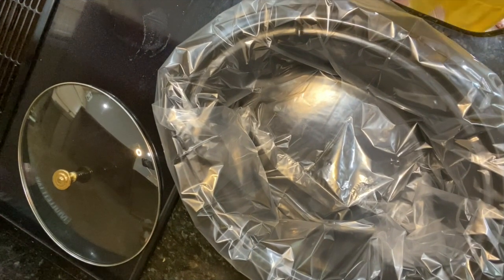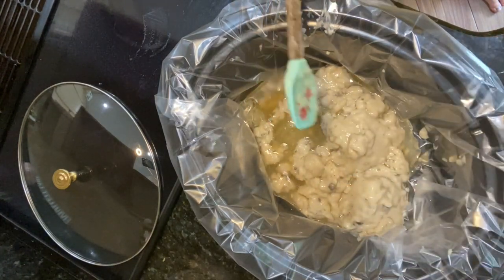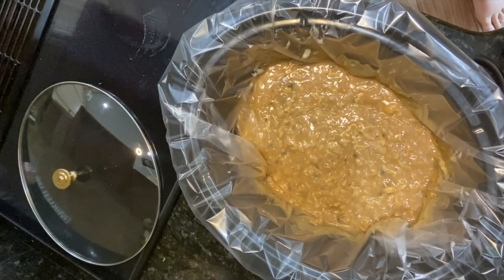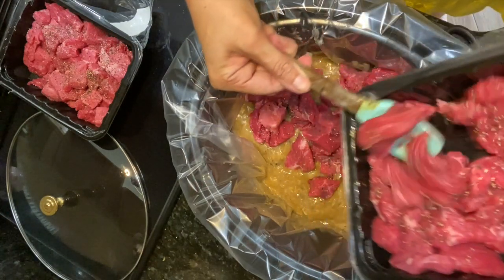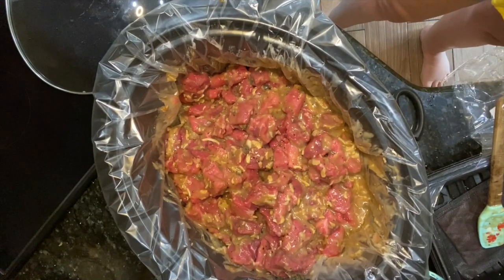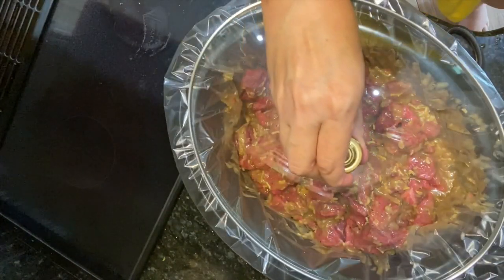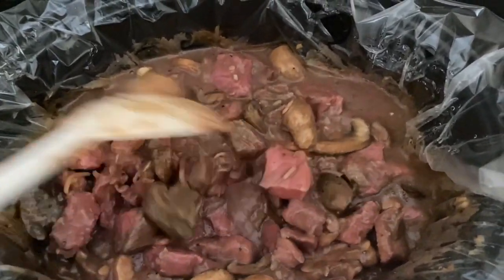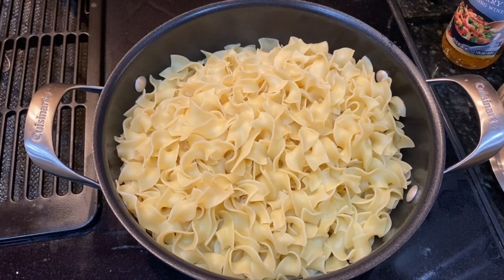Sunday Supper Beef Tips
We cook Beef Tips in the crockpot for an easy 1 dish meal.
Music downloaded from Storyblocks;
Optimistic Cheerful Cookinf Electro Swing by Volodymyr Piddubryk
Practice Makes Perfect by Humans Win (formerly Lance Conrad)